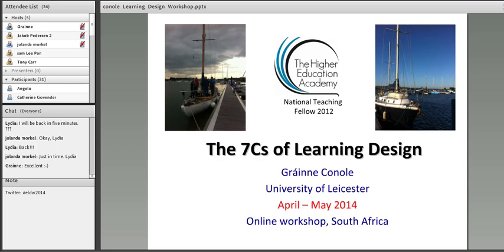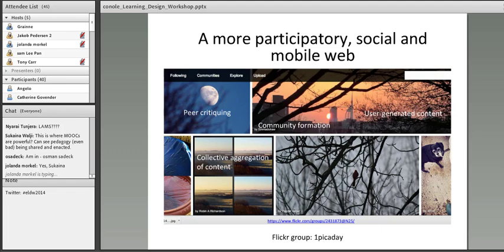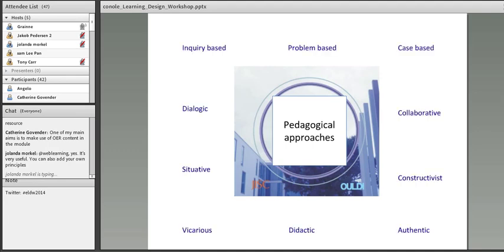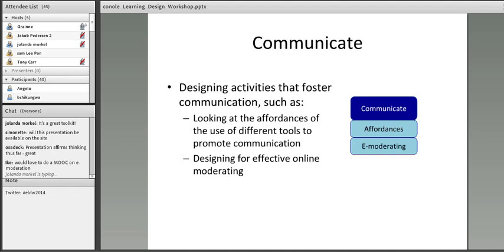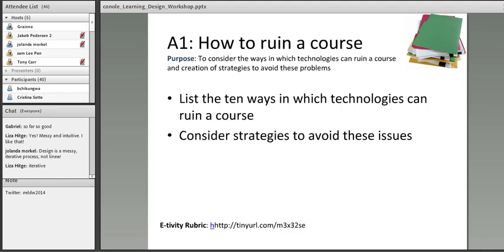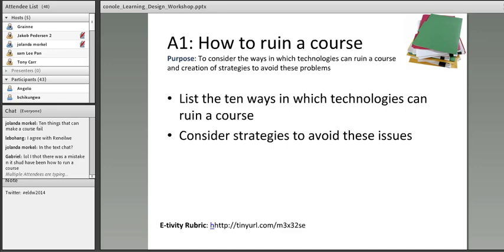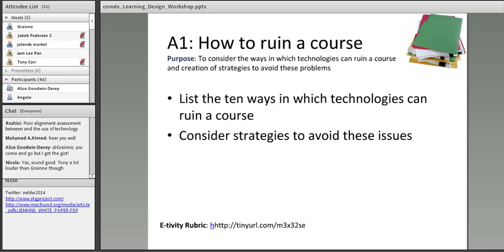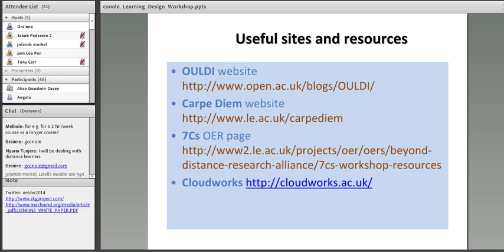Learning Design 7Cs with Grainne Conole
Refresh or learn about the 7C in learning design. From our 2014 work shop with Grainne Canole